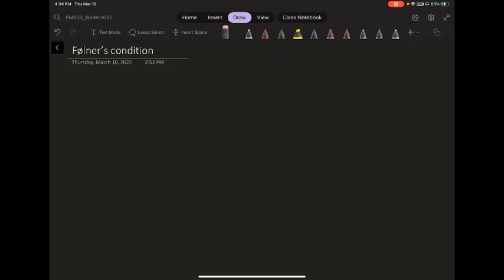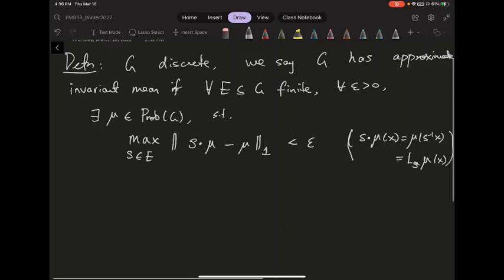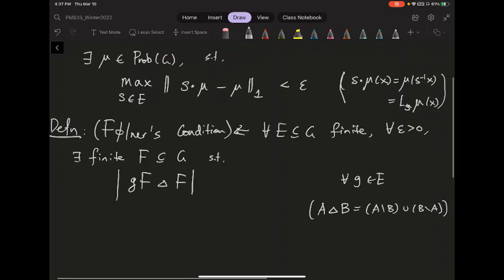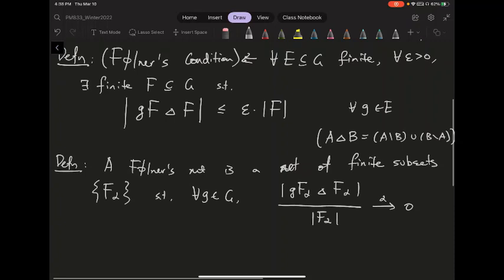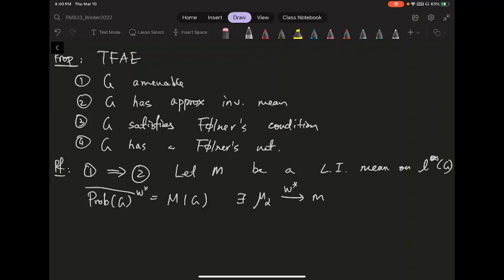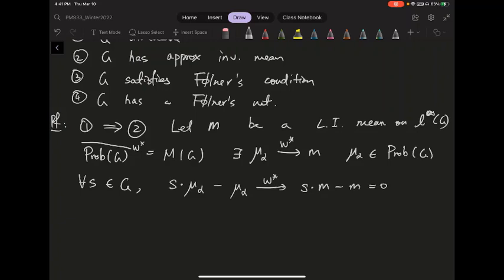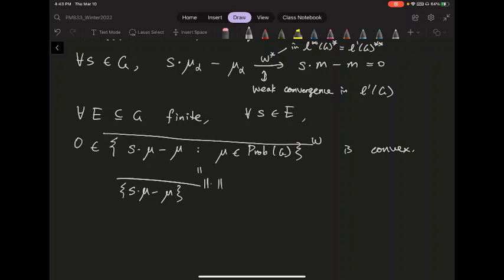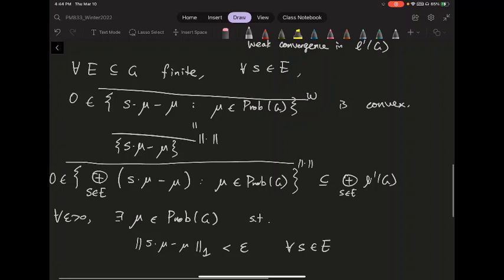Abstract Harmonic Analysis - Lecture 19 part 1